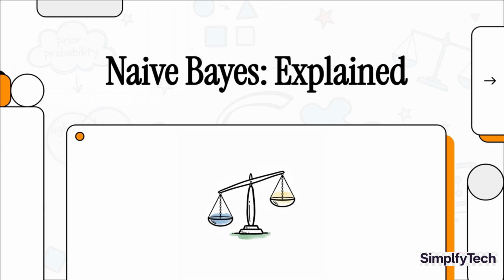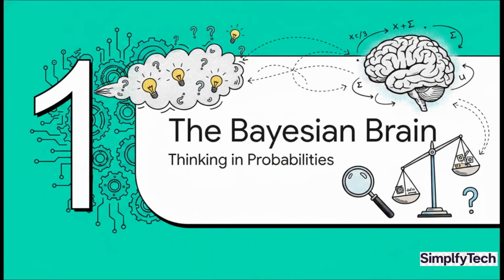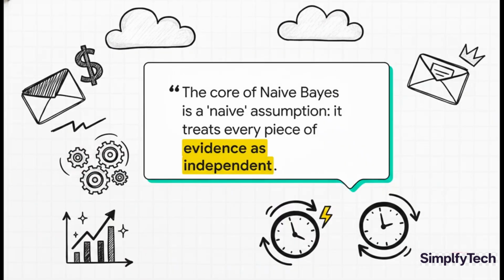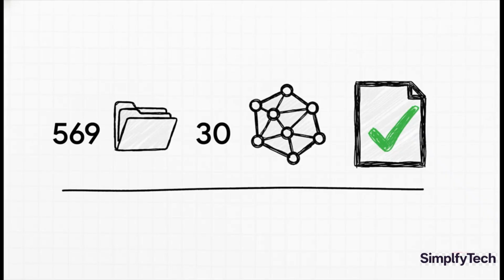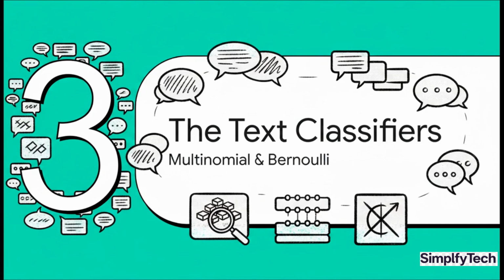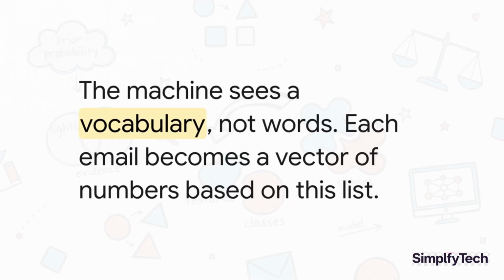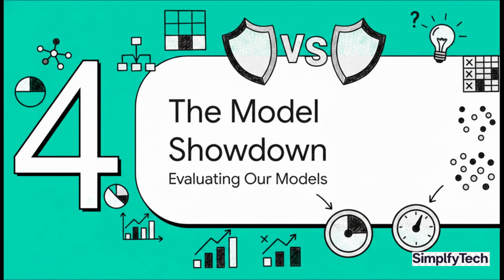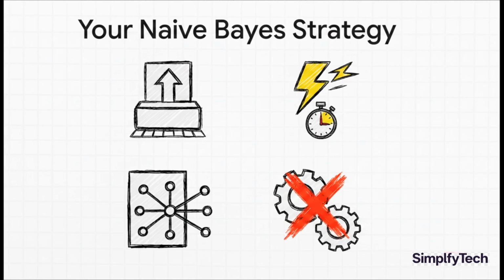ML Masterclass-NaivesbayesExplainedSimply naivebayes simplfytech Naive Bayes tutorial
🚀 Learn the Naive Bayes algorithm in the simplest and most intuitive way possible!

In this video, we explain:
✅ Bayes Theorem intuition
✅ Why it’s called “Naive”
✅ Probability-based classification
✅ Spam email detection example
✅ Prior, likelihood & posterior probability
✅ Gaussian Naive Bayes
✅ Multinomial Naive Bayes
✅ Bernoulli Naive Bayes
✅ Python implementation using Scikit-learn

Naive Bayes is one of the fastest and most efficient Machine Learning algorithms used in:
📧 Spam filtering
📰 Text classification
😊 Sentiment analysis
🤖 Recommendation systems

📌 Topics Covered:

* Bayes Theorem explained
* Conditional probability
* How Naive Bayes works
* Types of Naive Bayes
* Real-world applications
* Advantages & disadvantages
* Python implementation
* Interview questions

🧠 Perfect for:

* AI enthusiasts
* Interview preparation
* NLP learners

Naive Bayes tutorial
Bayes theorem explained
Naive Bayes machine learning
Spam detection using Naive Bayes
Gaussian Naive Bayes
Multinomial Naive Bayes
Bernoulli Naive Bayes
Naive Bayes for beginners
Machine learning algorithms
Probability in machine learning
NLP classification
Text classification algorithm
AI algorithms explained
Data science tutorial
Naive Bayes python tutorial
Scikit learn Naive Bayes
Conditional probability explained
Supervised learning